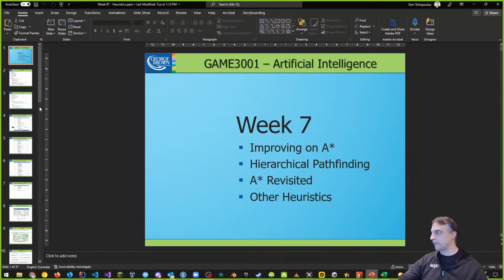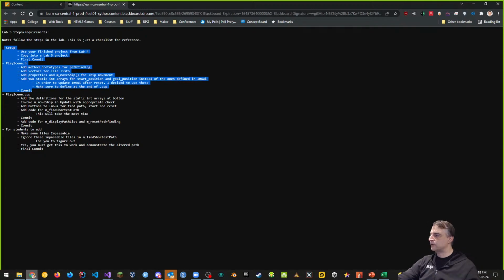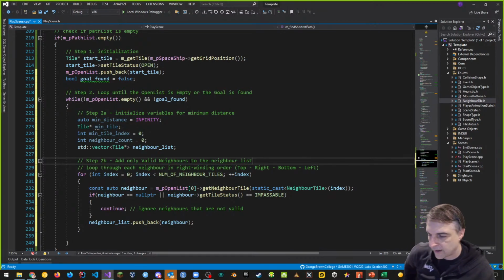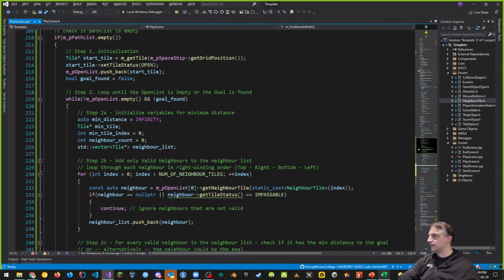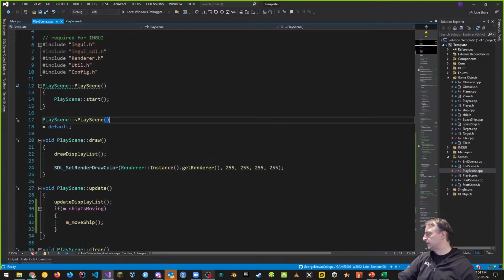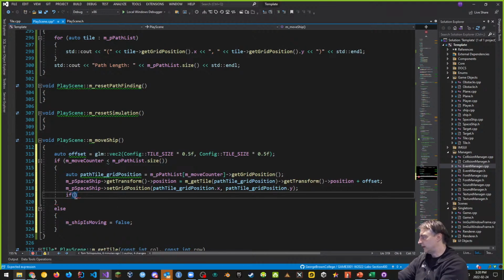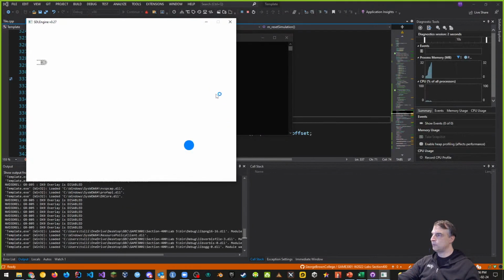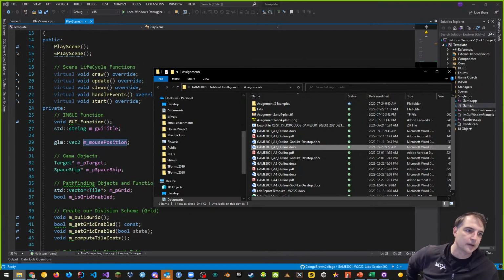GAME3001 - W2022 - Week 7 - Part 2 - Lab 5 - Finding the Shortest Path using A* Pathfinding